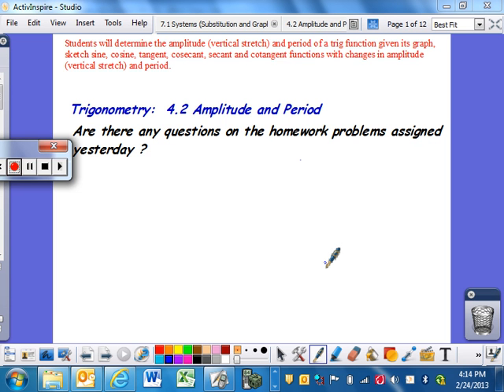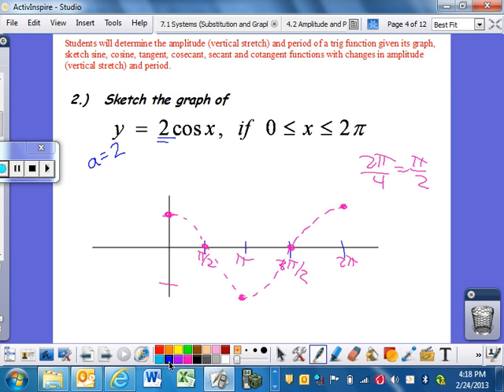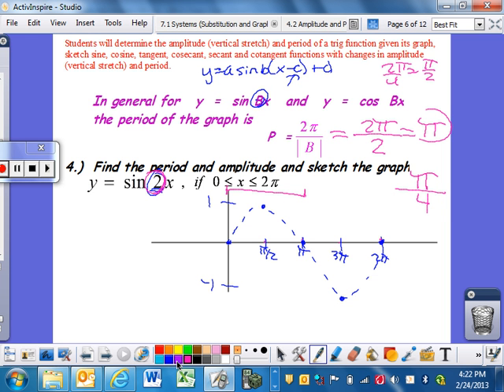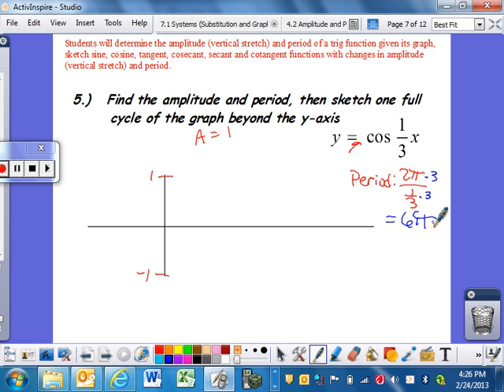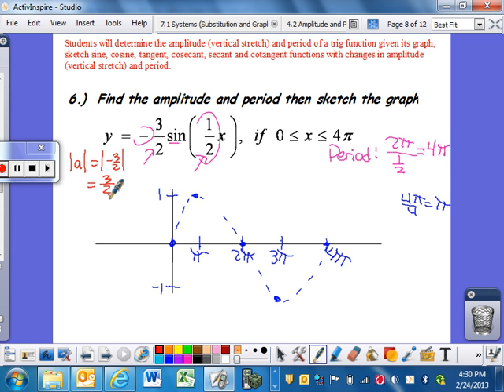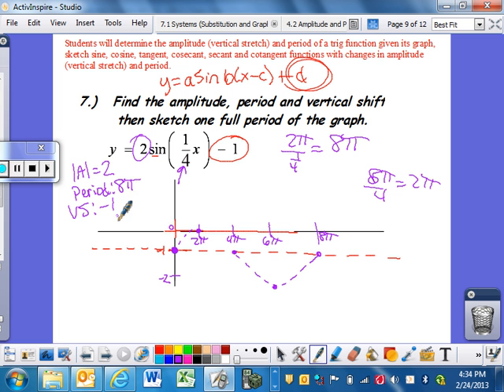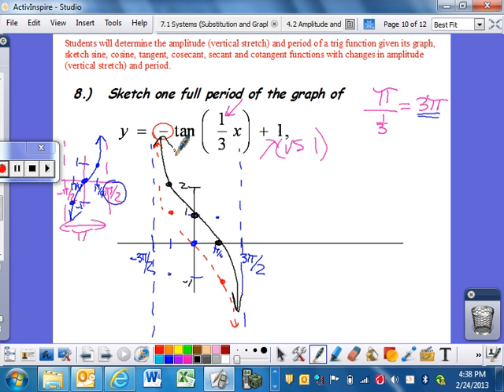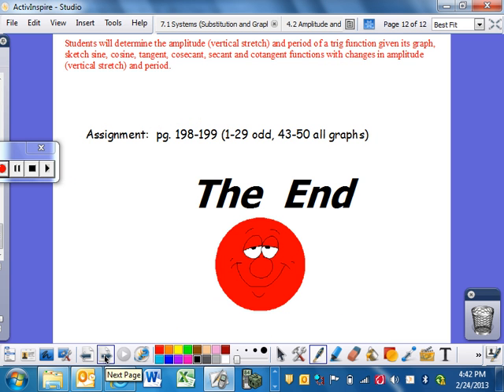Trig 4 2 Lecture